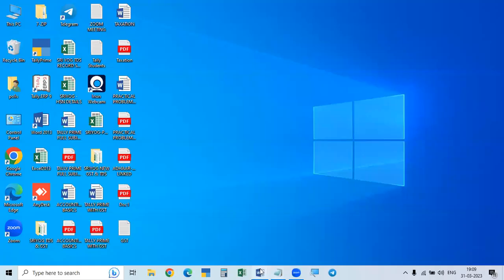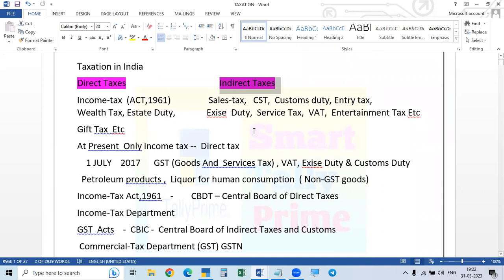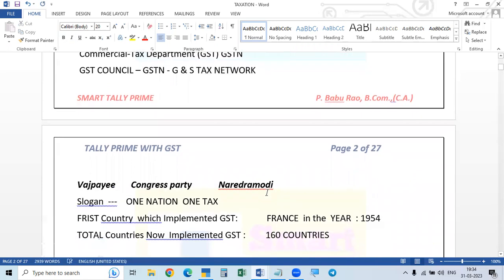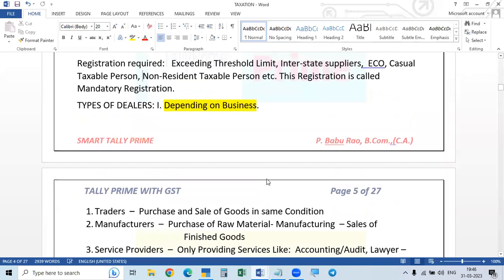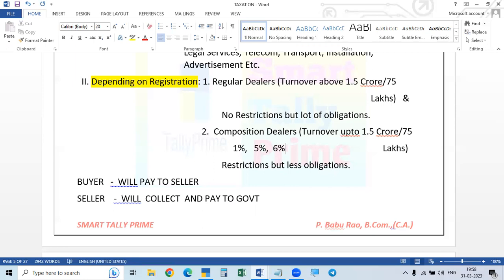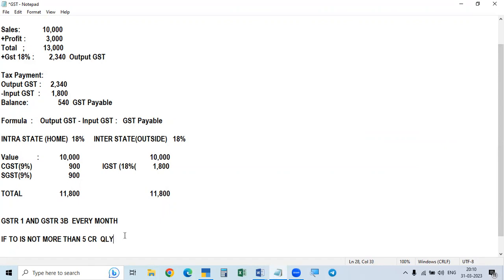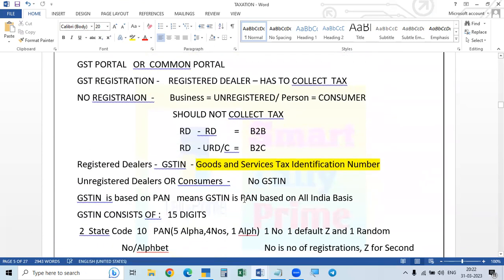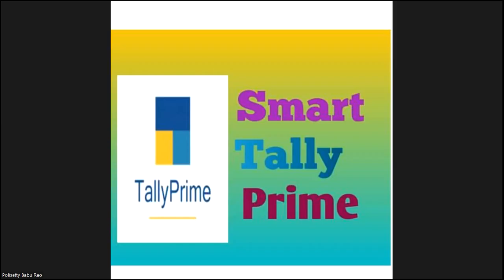69. What is GST, Types of GST, Dealer, Registration, Types, Rate Slabs in ENGLISH | S T P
What is GST, Types of GST, Dealer, Registration, Types, Rate Slabs in ENGLISH | Smart Tally Prime

Dear  Students and Working Accountants,  in this video I Discussed What is GST, Introduction,  Types of Dealers, Registration, Types of GST, Rate Slabs etc in ENGLISH.  Watch   all videos  carefully and get expert knowledge of Accounting and GST || Watch videos till end and this is totally FREE |||